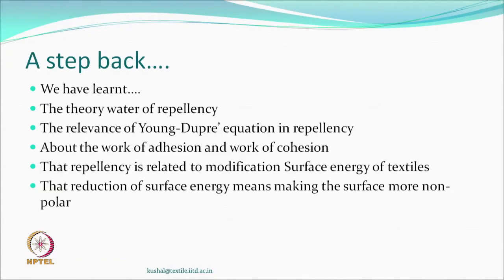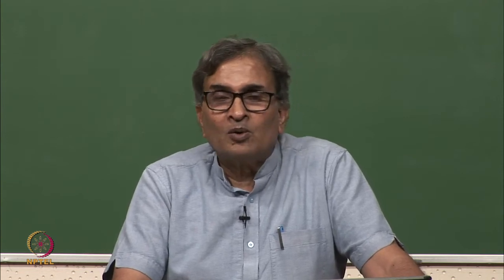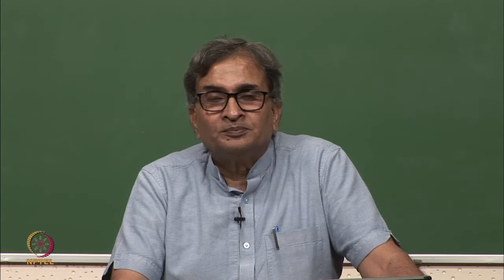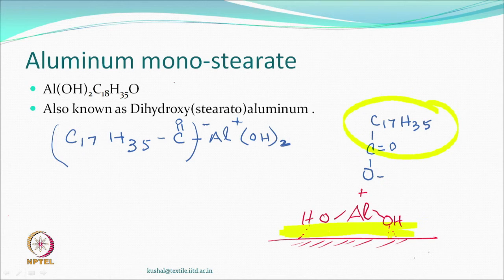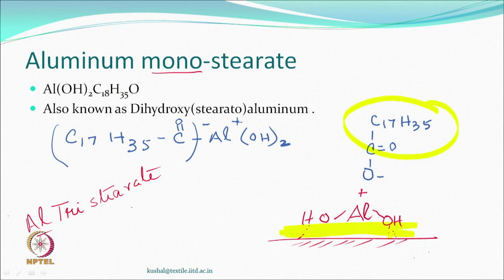Water Repellency contd. II